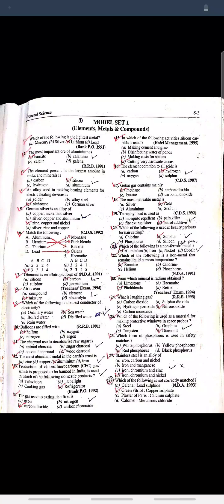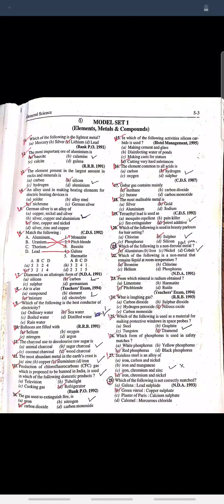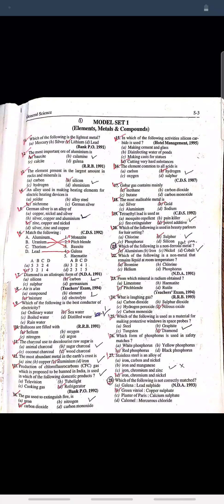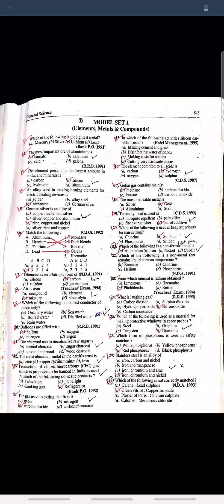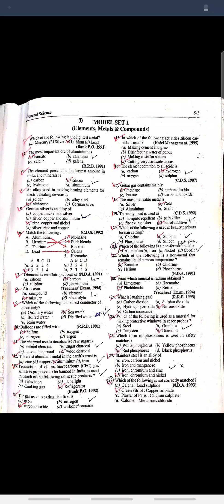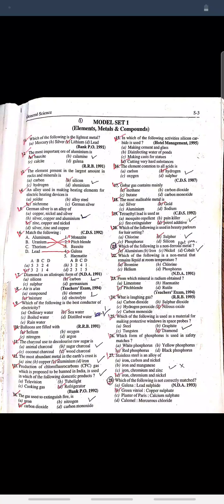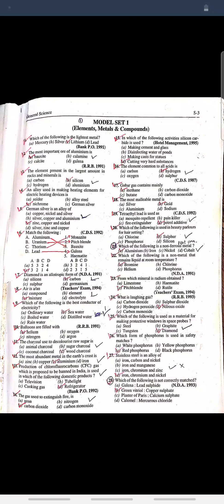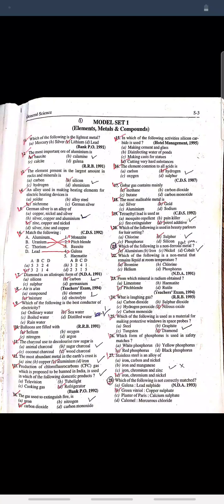Elements,Metals & Compounds | Model Set-1 | S. CHAND'S | ADVANCED OBJECTIVE | GENERAL KNOWLEDGE